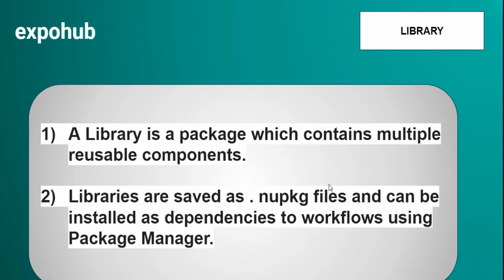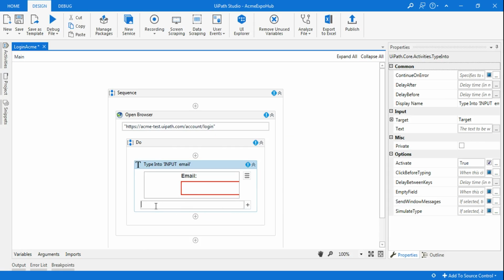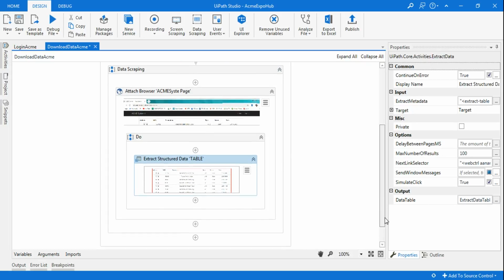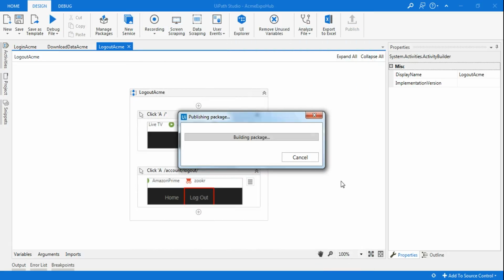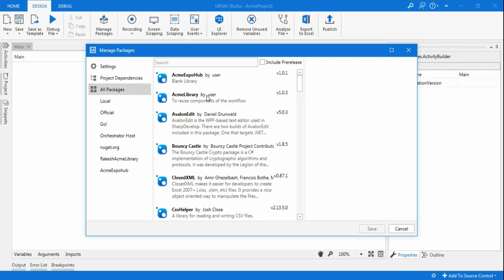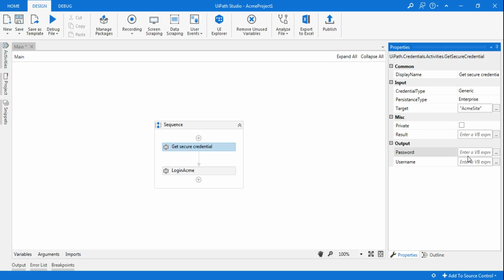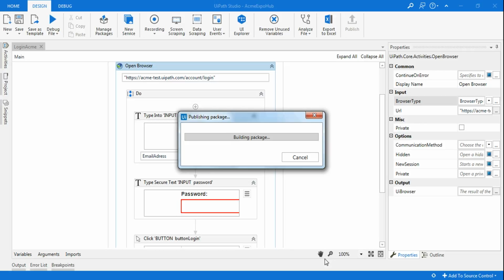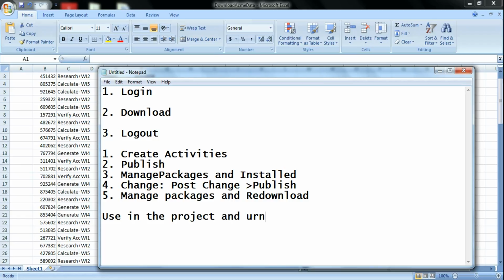UiPath Tutorial | UiPath Tutorial For Beginners - Library | ExpoHub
: Learn to create Library in Uipath- Easy Steps